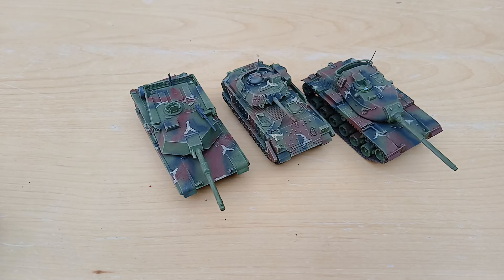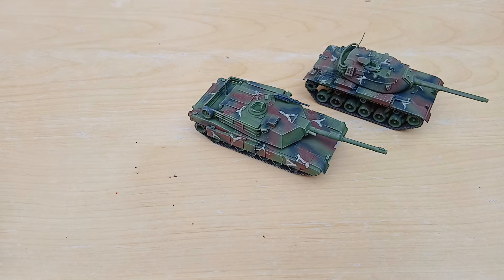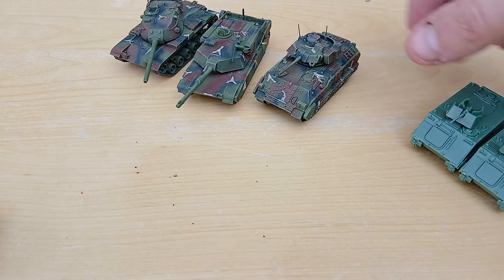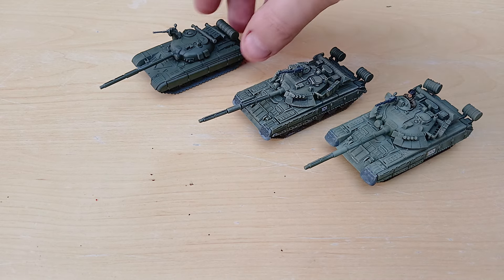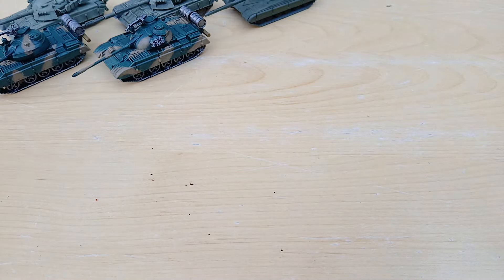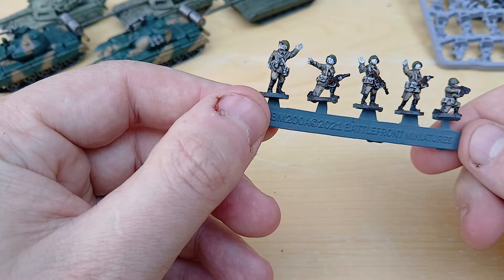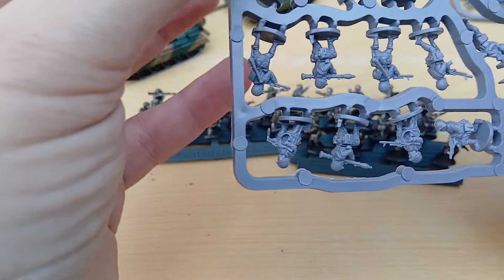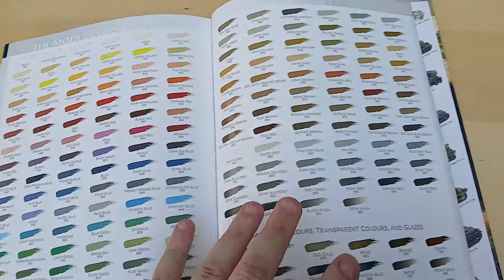15mm Team Yankee, Cold War gone hot. A look at the models.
I look at some of the models I already have painted, some comparisons with ww2.